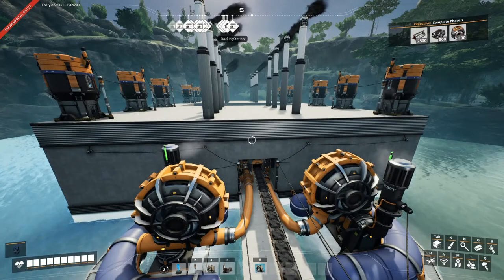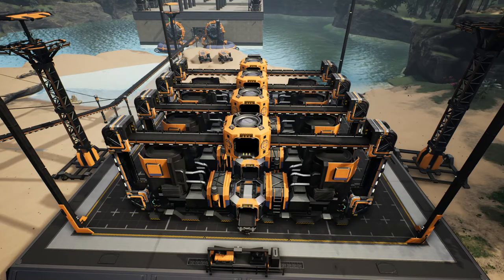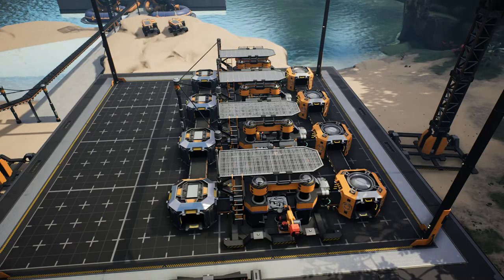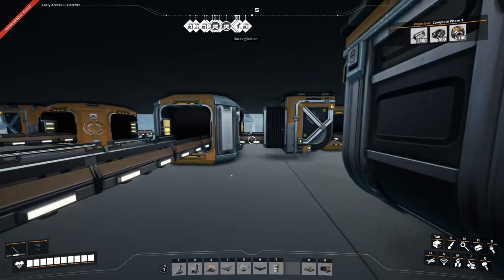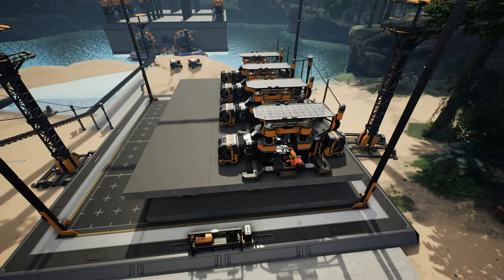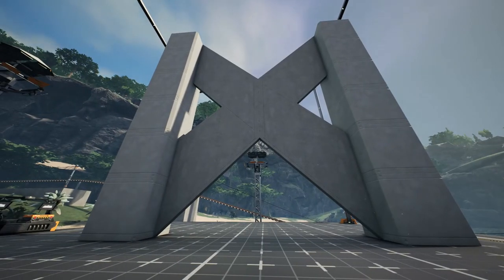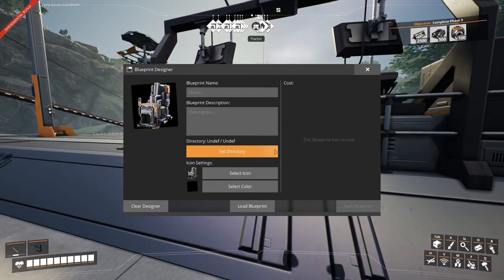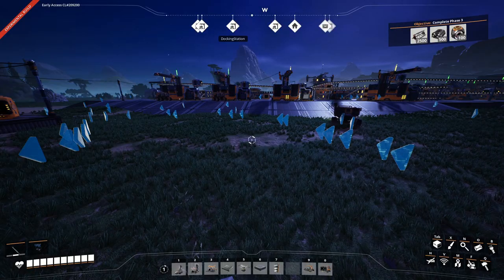The first blueprints you should make | Bite-sized Satisfactory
A Satisfactory guide on how to progress & build efficiently, while still making optimal & great looking builds. Today: Getting started with Blueprints